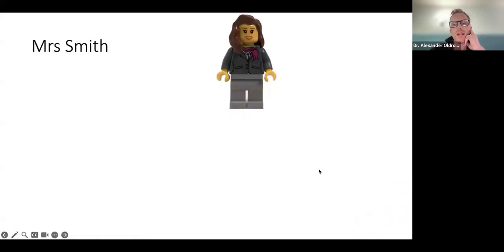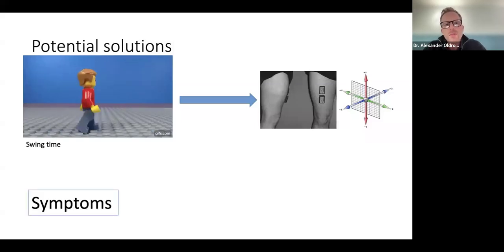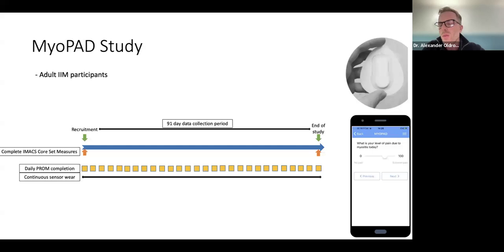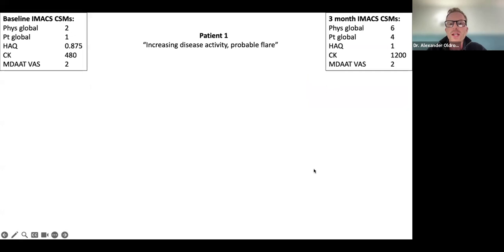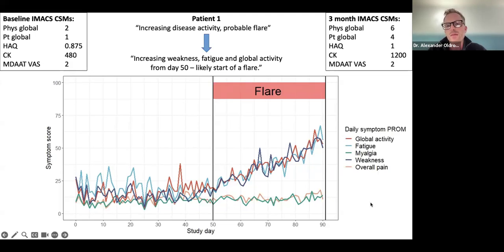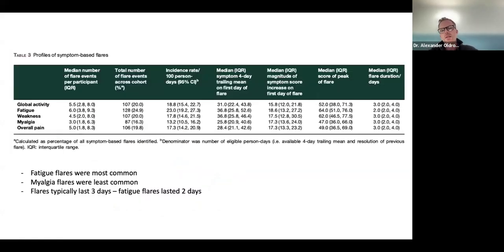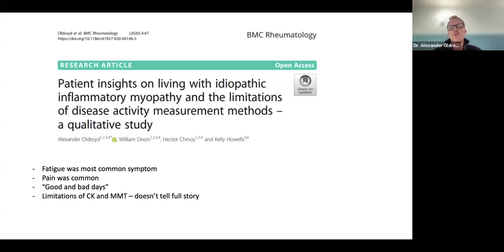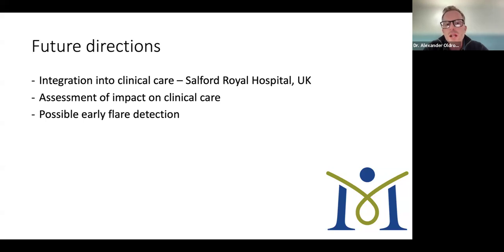Daily Monitoring of Myositis Symptoms, a Myositis Research Webinar with Dr Alexander Oldroyd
TMA’s Myositis Research Insights webinar series features a member of TMA’s Medical Advisory Board or another distinguished member of the myositis research community about their research and its impact on the myositis community.

Dr. Alexander Oldroyd, MD, PhD is a rheumatologist and serves as an Academic Clinical Lecturer at the University of Manchester in the UK where he is completing work on a TMA-funded fellowship. This research involves developing a remote continuous gait monitoring system that can be used to evaluate myositis treatment outcomes. He will discuss this project in which he is developing an app that can potentially provide direct evidence for clinical and research evaluation.

This webinar will be moderated by TMA’s immediate past chair, David Mochel, MD, FACS.

💻Originally aired July 9, 2024